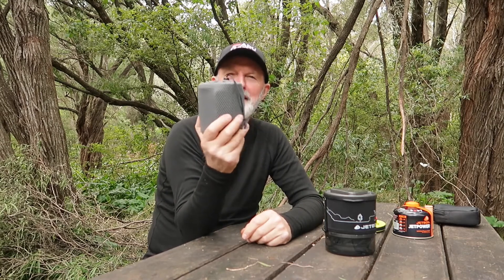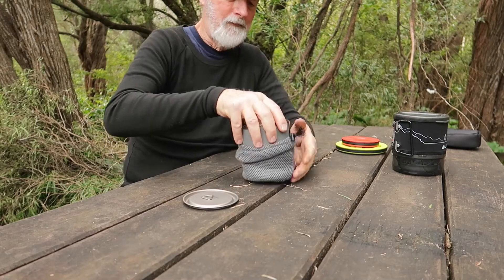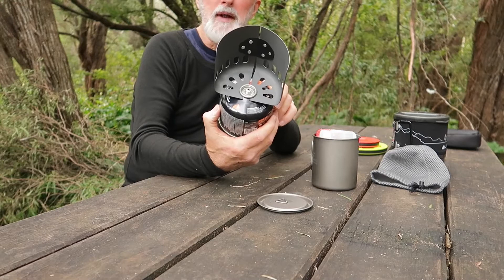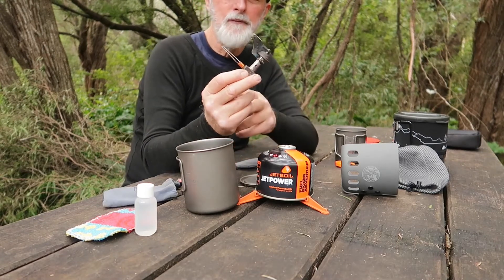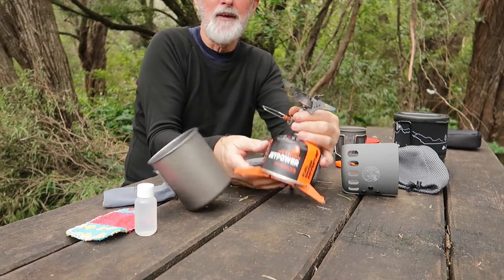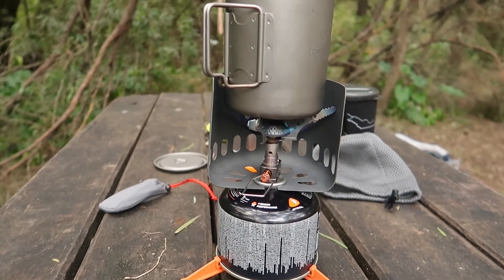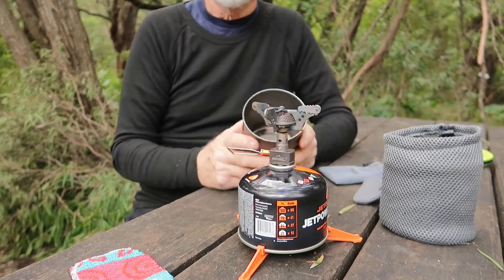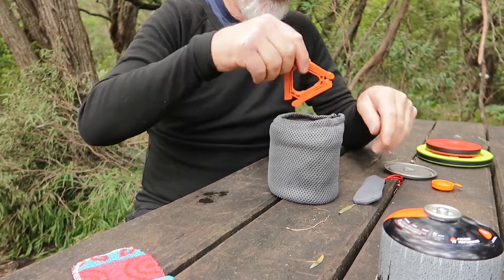Hiking cooking set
Hiking cooking set my system is not ultra light but it's not heavy either. I find this system fits well into my backpack. This hiking cooking set can be adapted, to suit your particular needs.

Hi and welcome back to Hike and Seeker channel. In today's episode, I want to share with you my cooking system. My Sea to Summit X seal and go bowl. Kovea stove, Snow peak cup, Tomshoo pot and Optimus shield. With spork and knife. As I say there are hundreds of different combinations you can use, or adapt to suit your personal circumstances.

 My system is not ultra light but it's not heavy either. I find this system fits well into my backpack. The Sea to summit bowl folds almost flat and is super easy to keep clean. Leaving my pots to boil water and drink from. No more food sticking and burning the pot. Food is important on the trail. I would rather drop some weight somewhere else and enjoy my cooking experience. As I say it's a personal choice. This hiking  cooking set, will possibly not work for the serious ultra light backpacker.